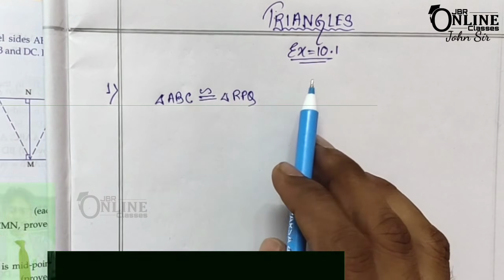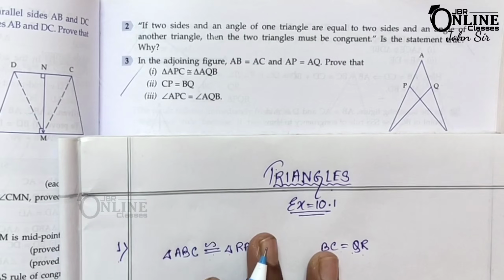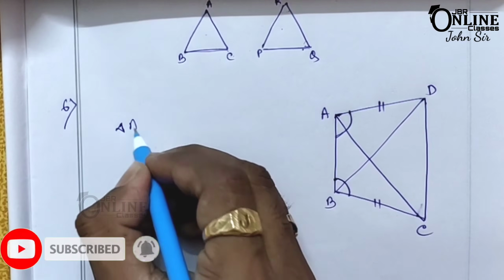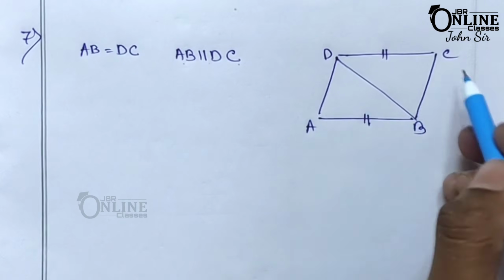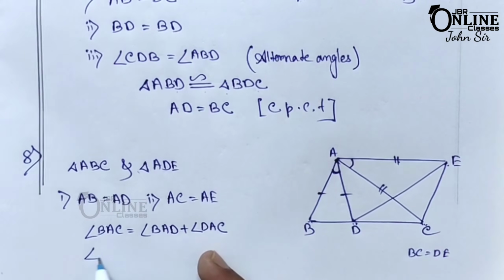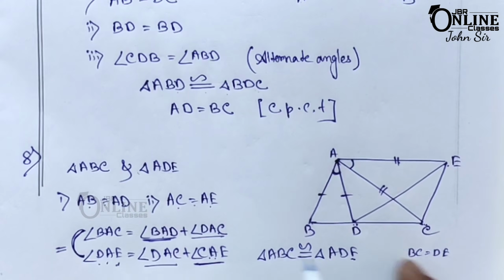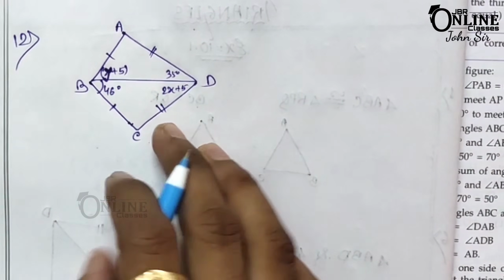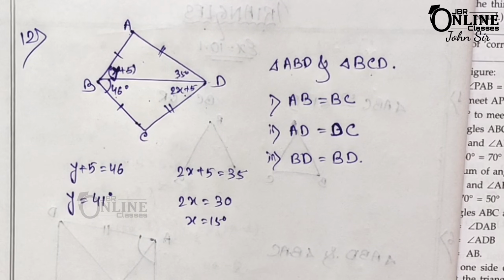ICSE CLASS 9 EX-10.1(FULL) TRIANGLES || ML AGGARWAL SOLUTION || JBR ONLINE CLASSES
●CHAP- TRIANGLES